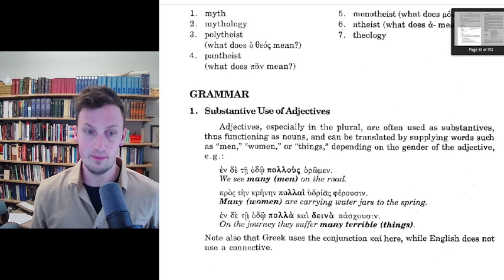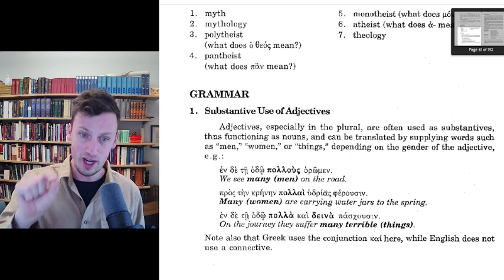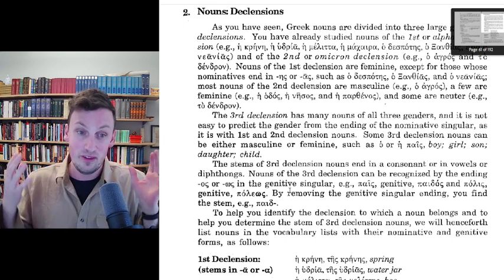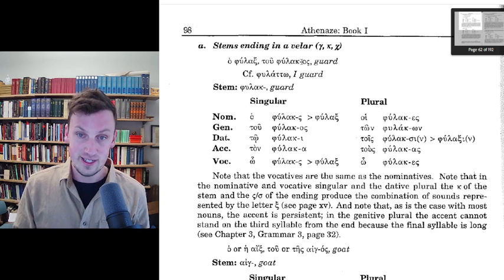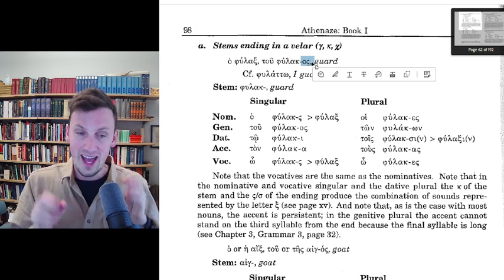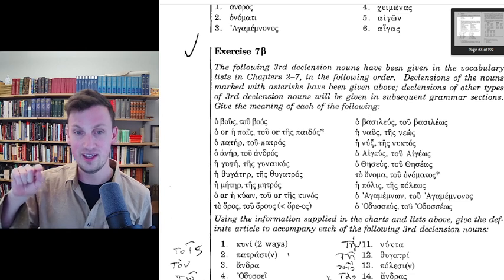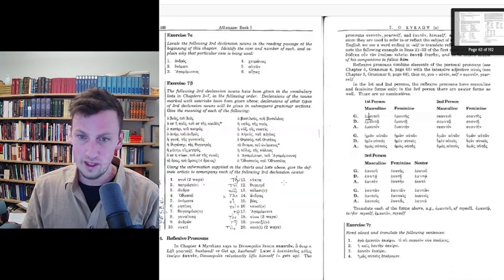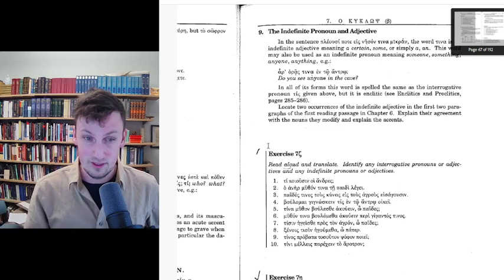Athenaze, Ch. 7 (Ancient Greek 101)